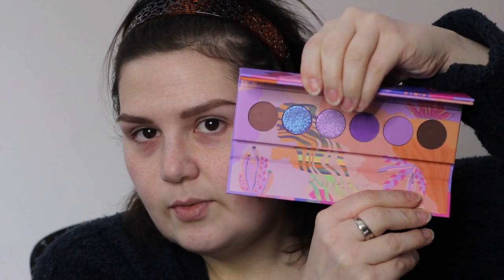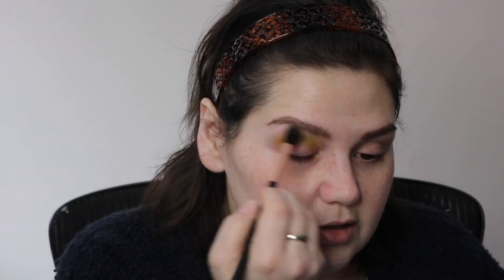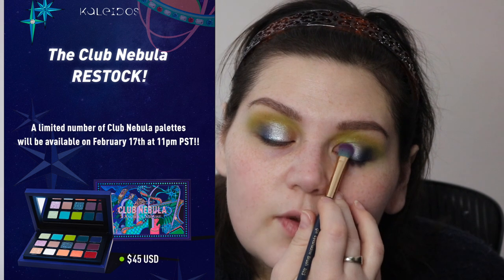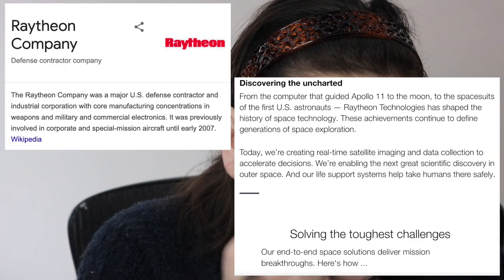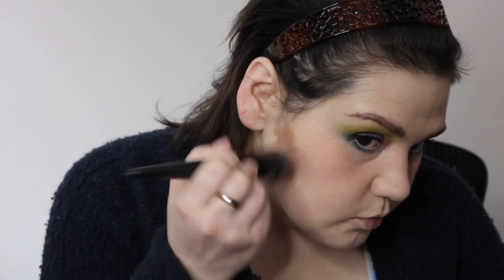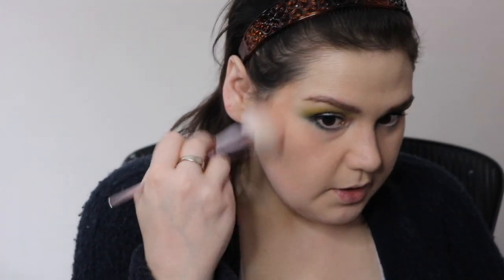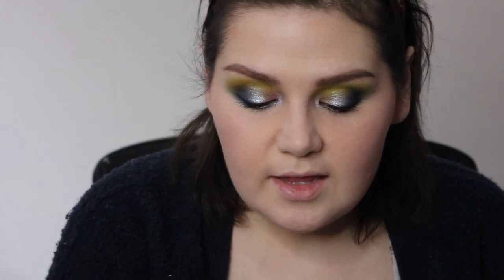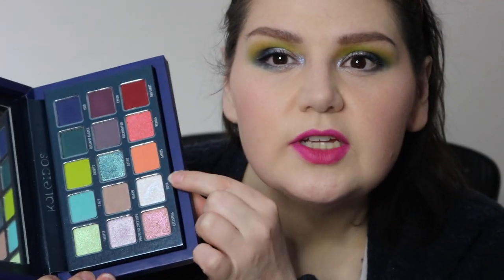*FINALLY* Playing with Club Nebula! - GRWM | Kaleidos x Angelica Nyqvist Palette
Come get ready with me! I am pretty certain that I squealed SO loudly when I opened the door and this package was sitting on my doorstep. SHE'S FINALLY HERE! Okay, I don't generally get this hyped about a palette, but after watching Angi's videos showing several stunning makeup looks using this palette, I've been incredibly excited to get it in the mail... I also ordered a few other things from Kaleidos, so I do a mini haul and try-on for you here in this video.

Okay - serious question though:
Team Star Wars or Team Star Trek?
Leave a  for Star Wars or a  for Star Trek!

Where you can buy this palette - it will officially be available on their website again in limited quantities starting at 7pm PST. This will be the last restock!

**ABOUT ME ***
I created Emalyce Media Group, LLC which houses The Makeupry Experience, Emalyce Photography, and Weiss' Pieces - all brands that focus on the art of creativity and storytelling through makeup, photography, and art. I have been a professional makeup artist and content/marketing consultant for over 15 years and am excited to share my passion with you!

My other channels:
Weiss' Pieces - where I post recipes, crafts, artwork, home decor and lifestyle content

Emalyce Weiss - vlogs, travel, Booktube, reviews, humor/satire, etc.

***Thumbnail information***
Edited in Photoshop & Canva

 ***SOME RANDOM THOUGHTS***
The day this is going up, I am 100% out of electricity, so I am up at 2 am trying to get this finished before I do not have power! Our fire alarm system has to be upgraded in my condo, so our entire power grid will be offline for the whole day. I've decided that it will be a good day to go get coffee, go get a pedi, maybe go get lunch and sit at the park if it's not too cold and it's not rainy - anything to stay out of my chilly house. Oh... and find a socially-distance approved space to study and somehow attend a Zoom meeting. You don't realize how much of our lives depend on electricity until you have to be without. I'm just glad we had advanced notice. ;-)